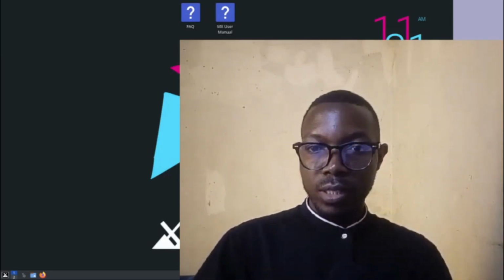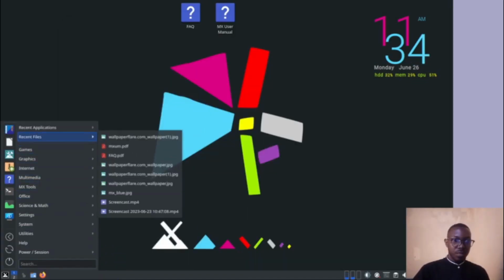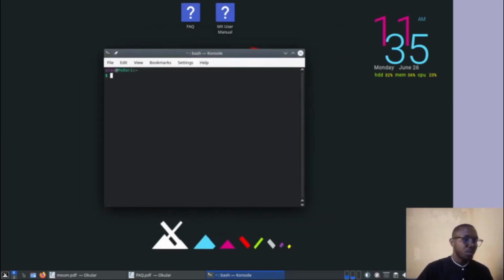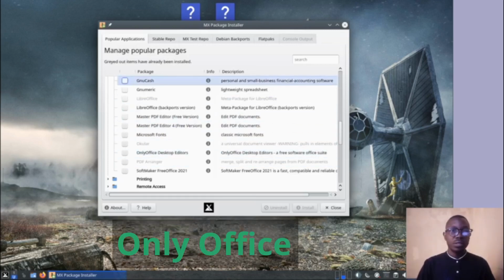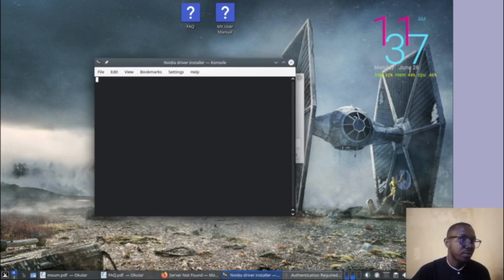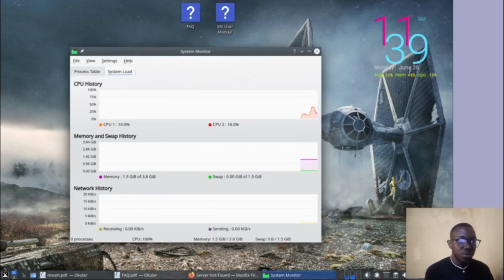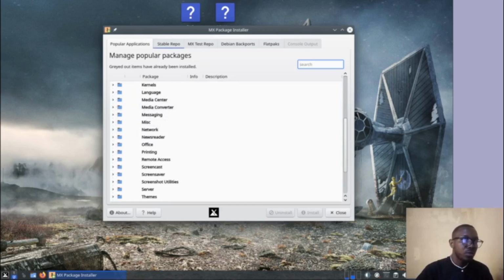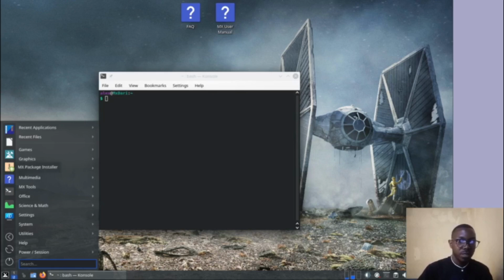Mx Linux 21.3 KDE Review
Here is my review of Mx Linux after a week of daily use. I found it to be impressive and easy to use for first time user.

This is a video for the KDE plasma edition only. XFCE and Fluxbox are not covered in this video.